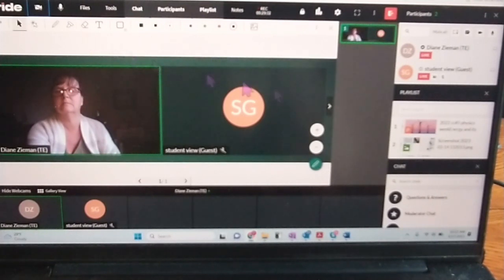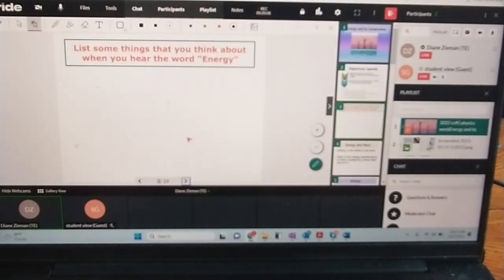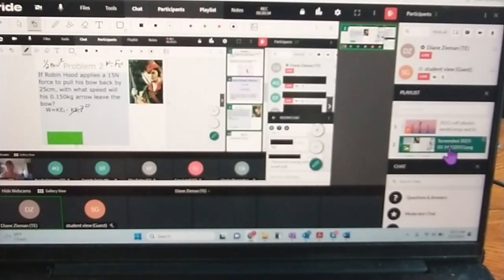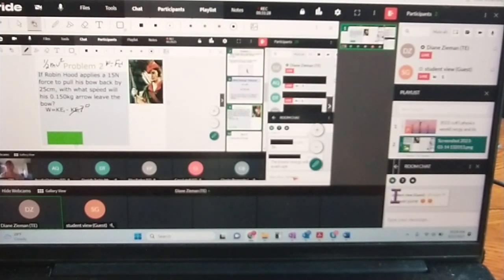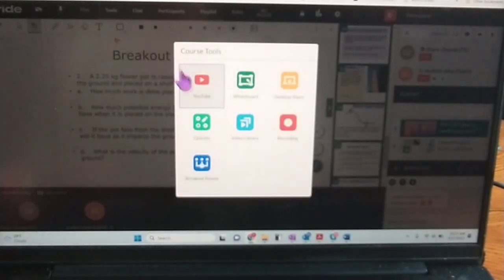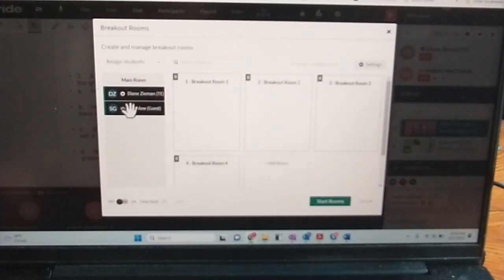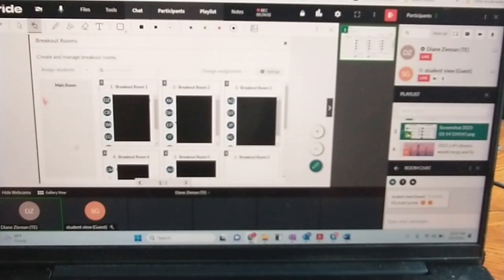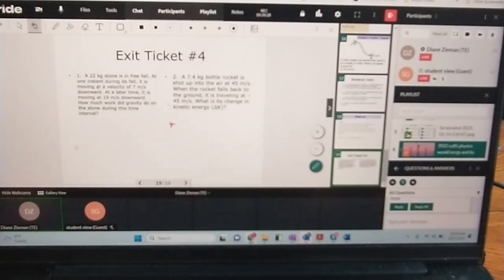Demystifying the online classroom: How to Interact in the online classroom